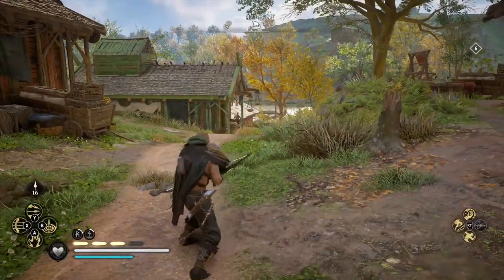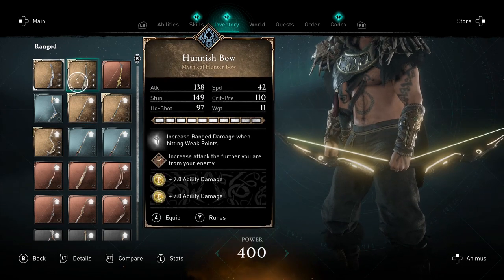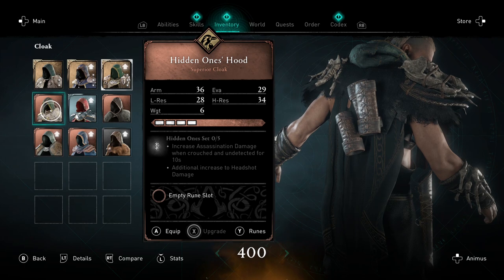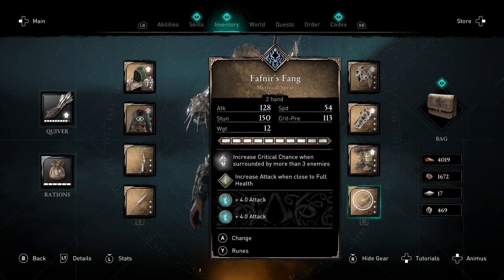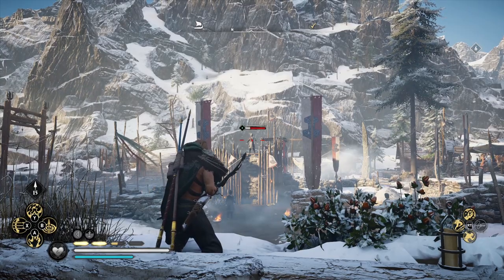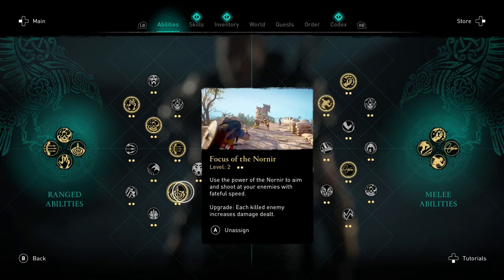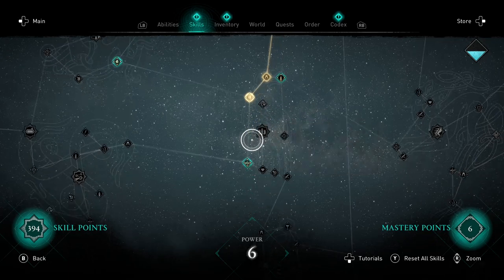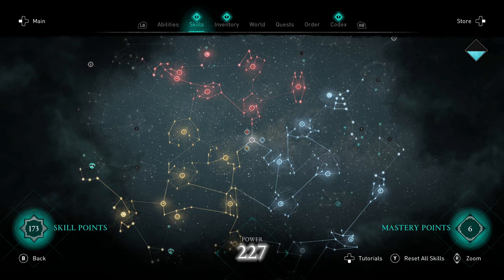Assassins Creed Valhalla - 4000 Damage - Isu Bow Build - Nodens Arc - Best Assassin Hunter Build